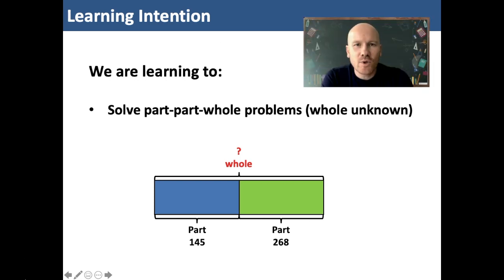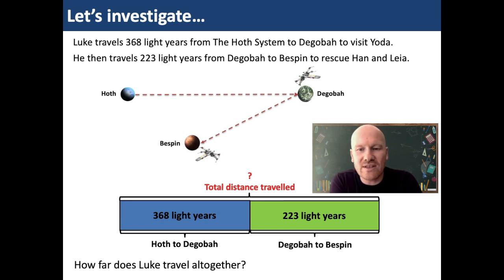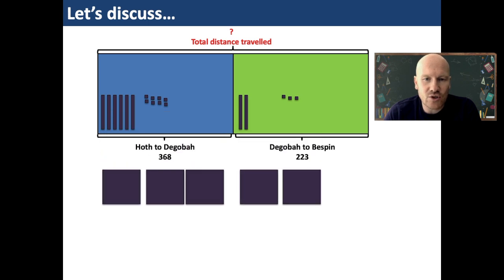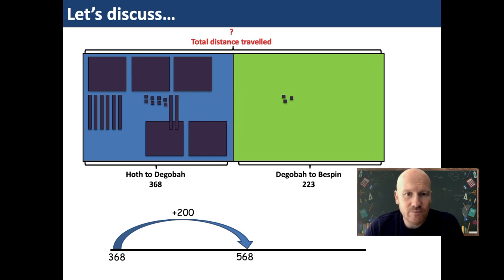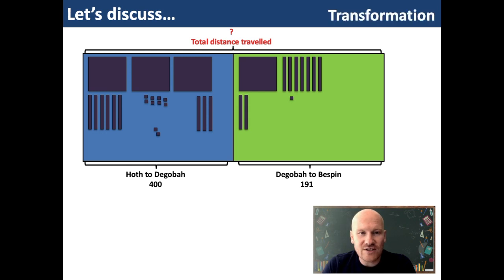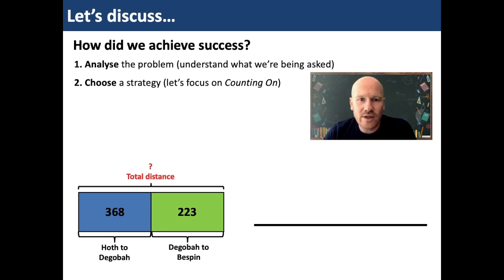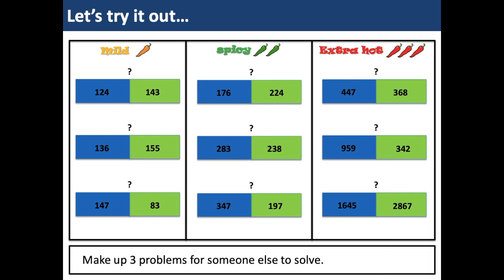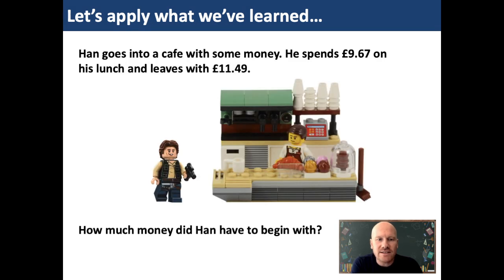2nd Level Lesson 1: Part-part-whole (whole unknown)